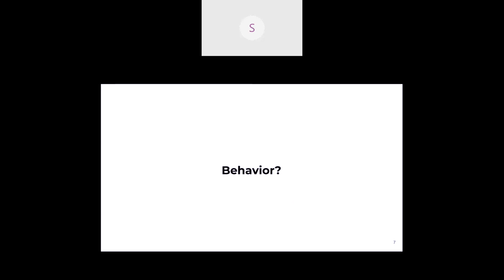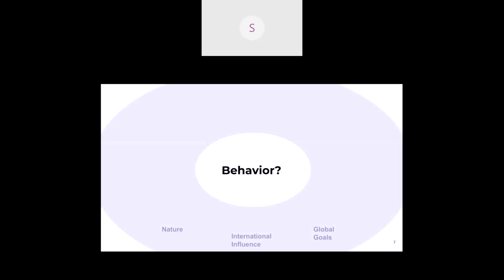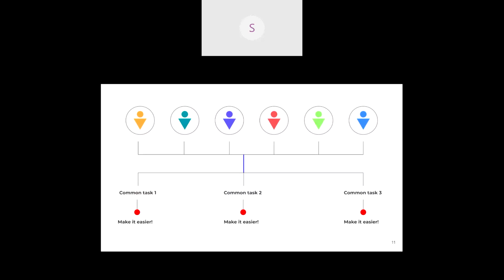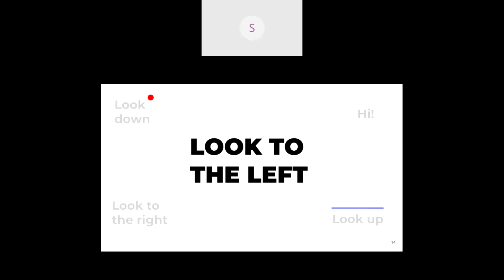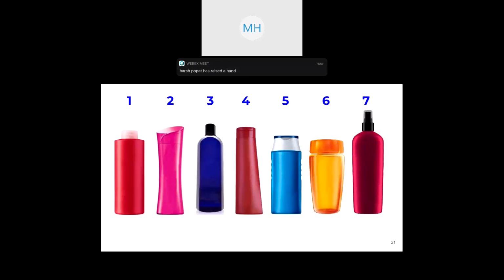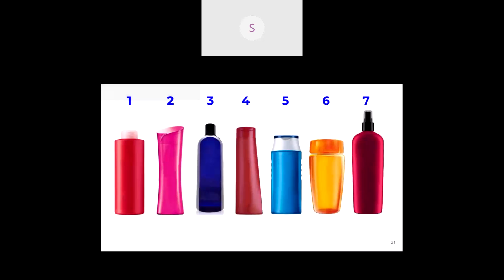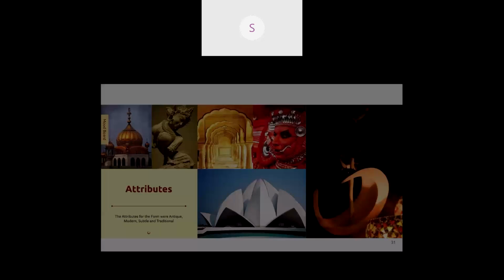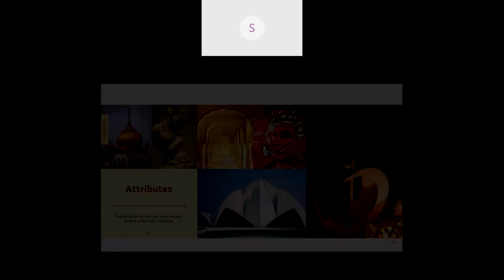Virtual Interaction on Product Design and Consumer Behaviour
Session Brief:
- Understand how people make purchase decisions and how design can leverage that for good.